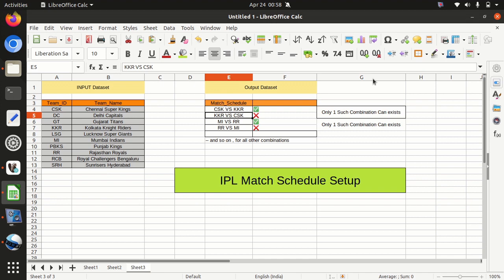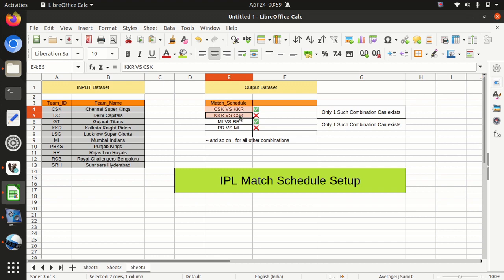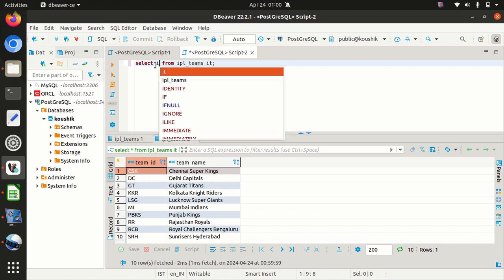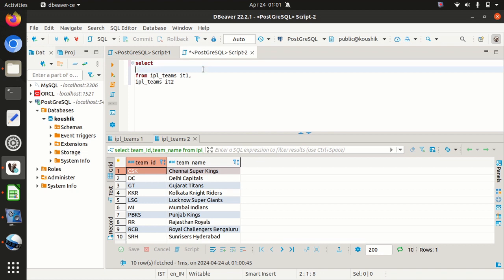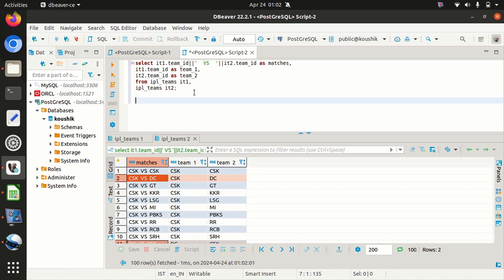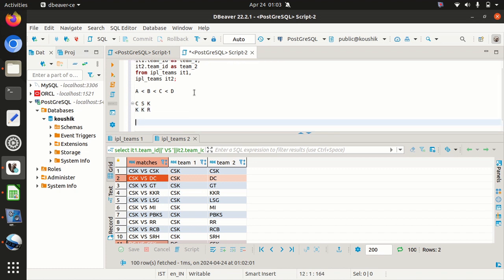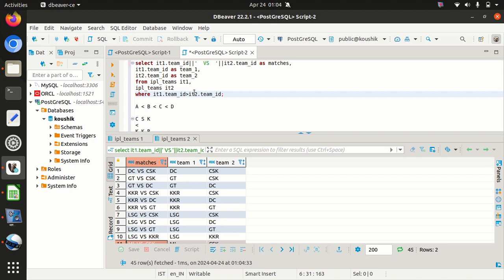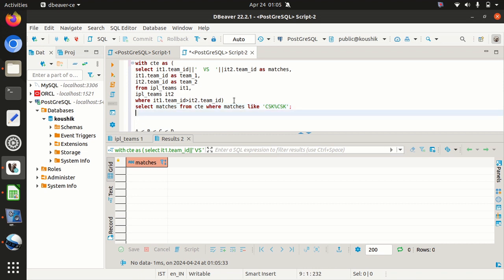Generate Your Own Cricket Match Schedule with SQL | Cross Join in SQL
𝗘𝘃𝗲𝗿 𝘄𝗮𝗻𝘁𝗲𝗱 𝘁𝗼 𝗰𝗿𝗲𝗮𝘁𝗲 𝘆𝗼𝘂𝗿 𝗼𝘄𝗻 𝗰𝗿𝗶𝗰𝗸𝗲𝘁 𝗺𝗮𝘁𝗰𝗵 𝘀𝗰𝗵𝗲𝗱𝘂𝗹𝗲?

👉🏿 👉🏿 In this video, we'll explore using SQL's CROSS JOIN to build a basic match schedule for a cricket tournament ( Let's Say IPL for an example )

𝗪𝗵𝗶𝗹𝗲 𝗖𝗥𝗢𝗦𝗦 𝗝𝗢𝗜𝗡 𝗺𝗶𝗴𝗵𝘁 𝗻𝗼𝘁 𝗯𝗲 𝘁𝗵𝗲 𝗺𝗼𝘀𝘁 𝗲𝗳𝗳𝗶𝗰𝗶𝗲𝗻𝘁 𝗺𝗲𝘁𝗵𝗼𝗱, 𝗶𝘁'𝘀 𝗮 𝗴𝗿𝗲𝗮𝘁 𝘄𝗮𝘆 𝘁𝗼 𝘂𝗻𝗱𝗲𝗿𝘀𝘁𝗮𝗻𝗱 𝘁𝗵𝗲 𝗰𝗼𝗻𝗰𝗲𝗽𝘁 𝗼𝗳 𝗷𝗼𝗶𝗻𝘀 𝗶𝗻 𝗦𝗤𝗟.

Here's what we'll cover:

    📘 Setting up tables for Teams .
    📘 Understanding the CROSS JOIN function and its use cases.
    📘 Building a basic match schedule showing every team playing every other team but for 1match only between any two team .
    📘 Limitations of CROSS JOIN for scheduling (duplicate matches).

By the end, you'll gain a solid foundation for using joins in SQL and understand why alternative methods might be better for real-world scheduling.

𝗕𝗼𝗻𝘂𝘀 :

    📕 Explore alternative approaches for creating a more realistic schedule (avoiding duplicate matches).
    📕 Discover the power of SQL for data manipulation and analysis.

    ✏️ SQL beginners curious about joins.
    ✏️ Cricket fans interested in data analysis.
    ✏️ Anyone wanting to understand the basics of SQL scheduling (knowing its limitations).

Let's dive into the world of SQL and cricket scheduling!